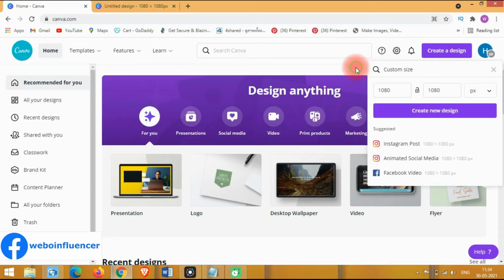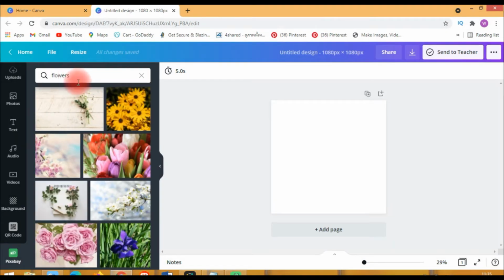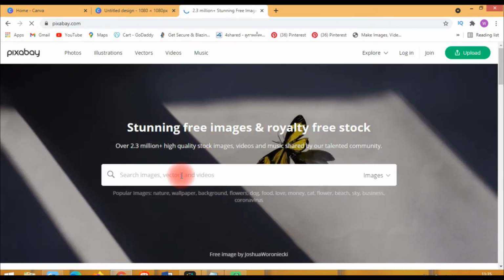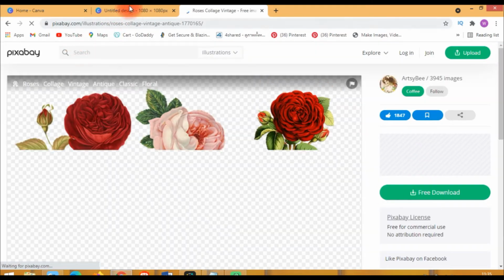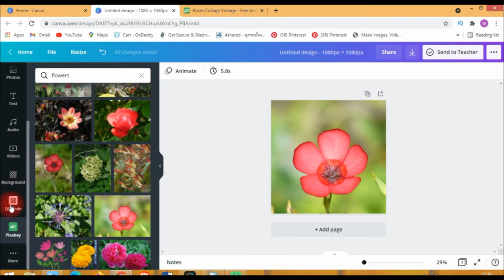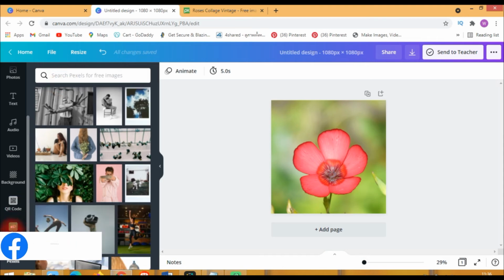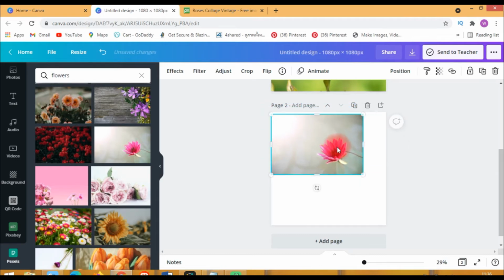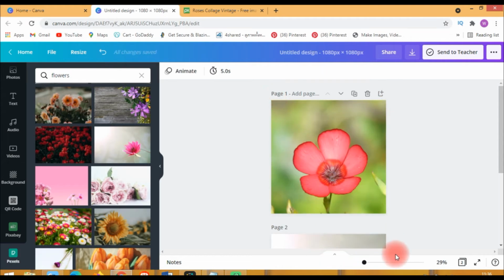Canva :How To Get Copyright Free Images For Designs |Pexels |Pixabay| Premium Images Free In Canva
👉How To Use Canva To insert icons in designs using the element canva feature :
✔️Canva is the free tool for graphic designing to create any type of content for your social media, assignments , business promotion
✔️Canva is a very powerful tool for creating magical designs

Snapshot of this video:
✔️How to insert free images in designs
✔️How to insert copyright-free images in posts
✔️How to get pexels premium images free
✔️How to get pixbay premium images free

So For what you are looking for??
Go and just watch the video for making powerful designs in canva

✔️If you want to know How to add text box in designs using canva then follow the below link :

✔️If you want to know How to make QR code in canva then follow the below link :

✔️If you want to know How to Download your Designs in different formats then follow the below link :

✔️If you want to know how to How To Use Canva To Create Instagram Posts then follow the below link :

✔️If you want to know how to create digital signatures and set it in gmail account fo rsending mails then follow the below link :

✔️If you want to know how to send media files in the document format in whatsapp  then follow the below link :

✔️If you want to know how to use whatsapp web feature of whatsapp then follow the below link :

✔️If you want to know how to create gmail account to start the whatsapp then follow the below link :

👉How To - Get All Answers To Your How To Questions
🎯The main motive of this channel is to provide the solution's to your how to questions

👉Why How To Channel :

✔️Everyone on internet or web is in search of something like searching or typing their questions over the web or internet to get there questions to be answered.
✔️Upgrade your skills by getting your all how to questions answers
✔️Daily one how to question will be get answered here
✔️Get your answers by full live demo
✔️Everything will be shown live with effective animations and examples
✔️Now no worry about how to ,how to this ,how to that ...

👉Everything will be solved in very precise and short way here ...
So now your all how to questions will be answered here by HOW TO channel .
Please comment your how to questions so that we can pick your questions and make effective solution video over there